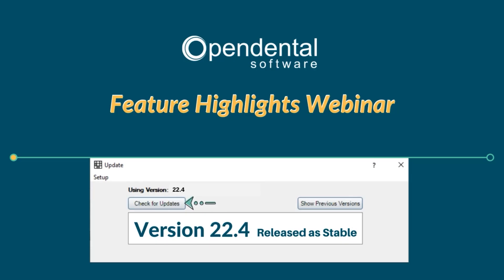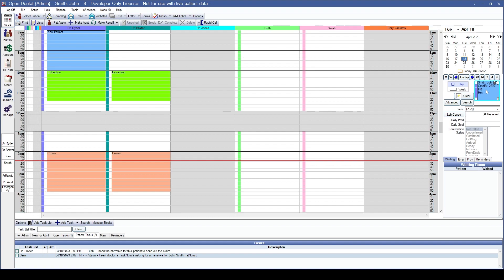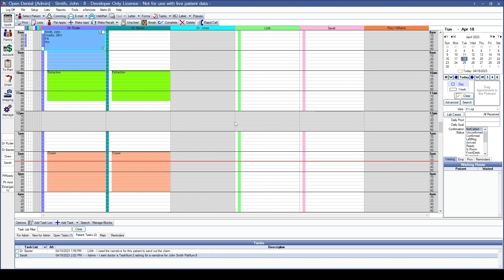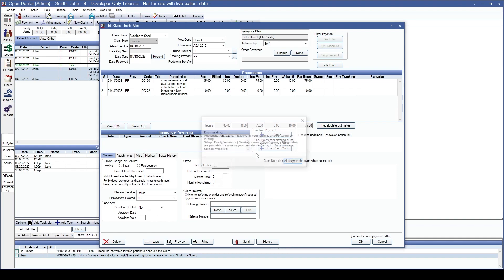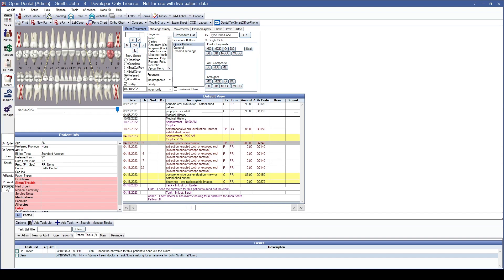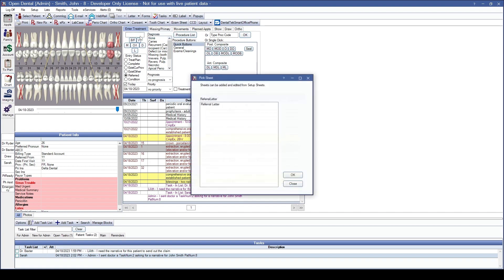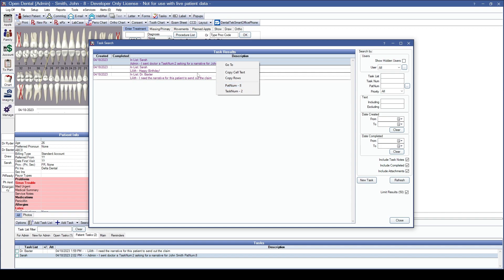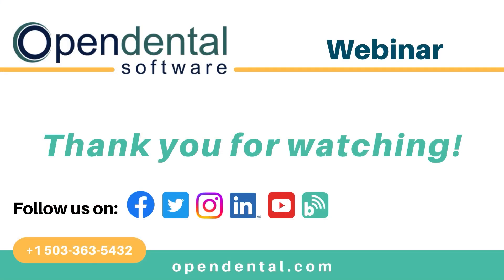Open Dental Version 22.4 Highlights and Features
In this video, we will go over some of the exciting new features in version 22.4
This version has now been released as stable.

Check out our blog post for more details on these features (Link below), and for a full list of features check out our versions page (Link below). Comment and let us know what your favorite feature is.